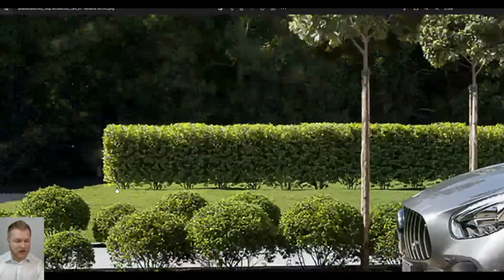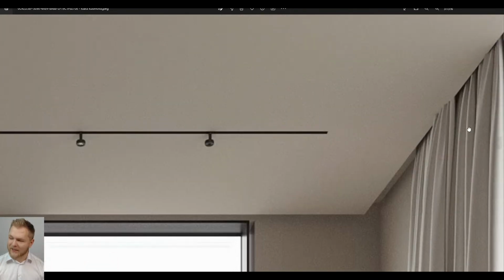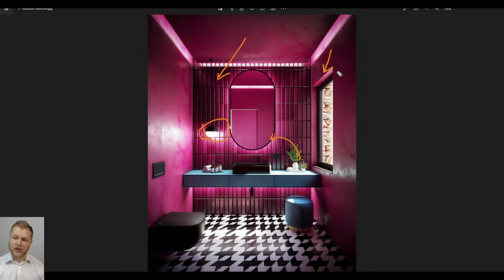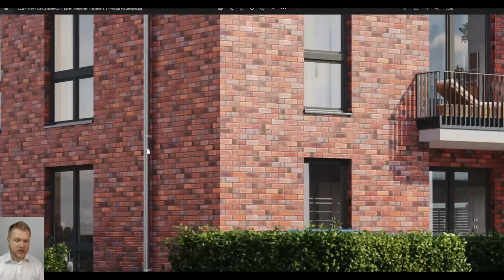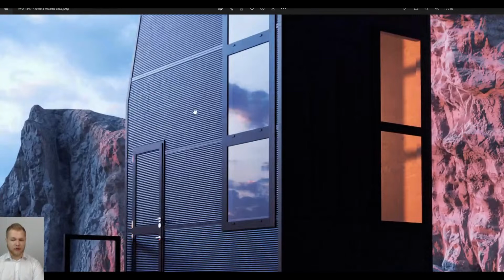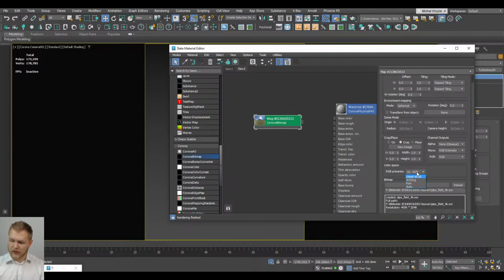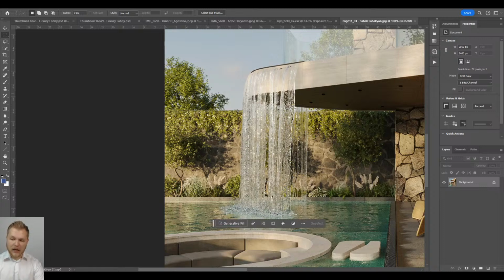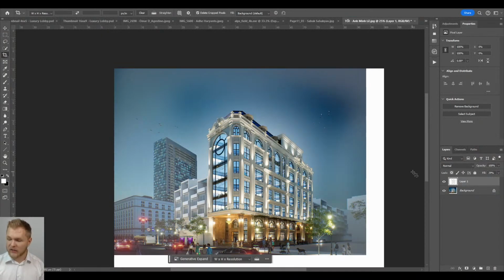Send your 3D RENDER | Live feedback from VizAcademy! | Ep.02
📢 How to Participate?

🌟 Welcome to the much-awaited second episode of VizAcademy's Live 3D Visualization Review Event! 🎬✨ Join us for an interactive session where we'll dive deep into reviewing and providing live feedback on 3D renders submitted by our talented audience. Your work, any software - we're ready to analyze it together!

At this FREE live webinar, our seasoned host, Mike, an esteemed expert in the realm of 3D graphics, will be sharing expert insights and invaluable corrections to elevate your visualizations to the next level. 🖥🌐

🎨 What to Expect:

Expert tips, tricks, and techniques for 3ds Max and Corona Render.
Live reviews of submitted works by Mike and his team, drawing from years of industry experience.
An incredible opportunity for YOU to submit your 3D renders for review and receive constructive feedback (projects from any software are warmly welcomed!).

Gain priceless insights into the ever-evolving 3D industry landscape.
Learn and grow from the collective experiences of fellow 3D enthusiasts.
Elevate your skills and refine your techniques in 3D design.
Have your work evaluated and critiqued by an industry expert, fostering your growth and improvement.
Don't miss out on this golden chance to become an integral part of our vibrant 3D community! 🌐✨ Expand your knowledge, connect with like-minded individuals, and let your creativity flourish. Whether you're a seasoned professional or just embarking on your 3D journey, this webinar is tailor-made for YOU!

See you at the webinar, where we'll transform your visions into stunning realities! 🚀🎨